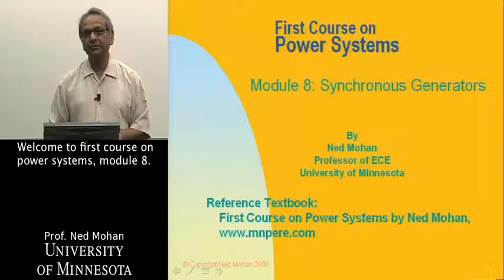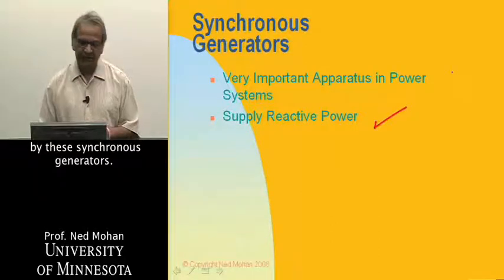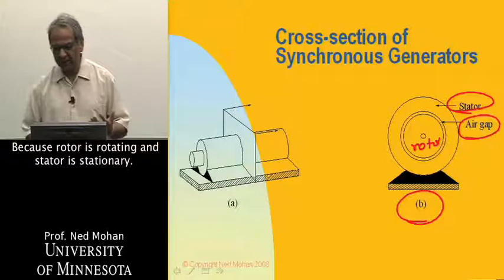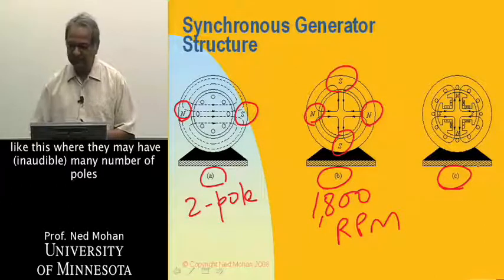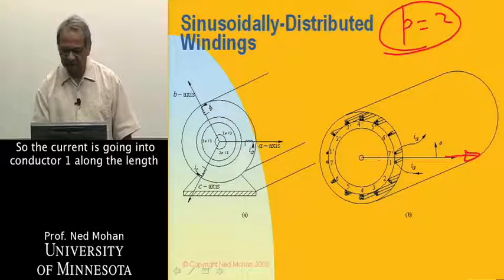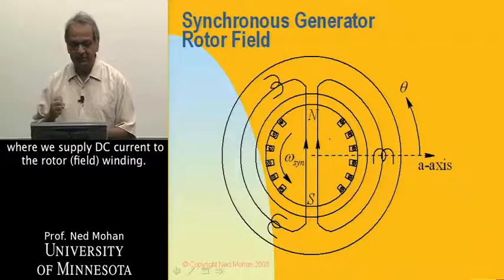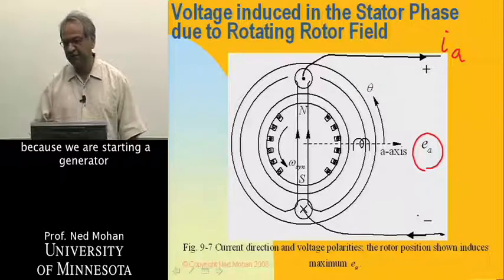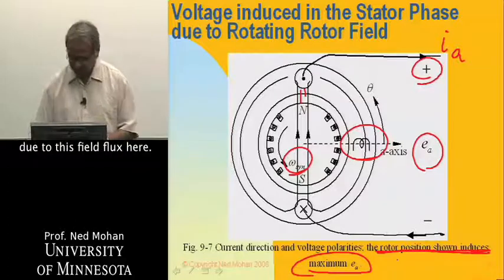Electric Power Systems Module 8-1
Module 8-1 Synchronous Generators Part 1